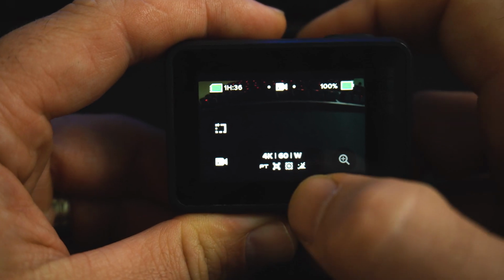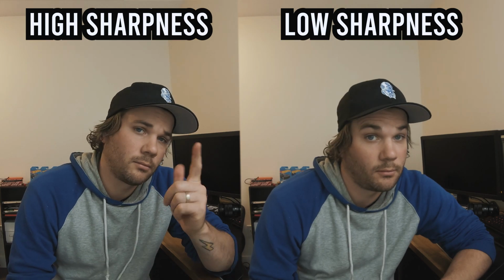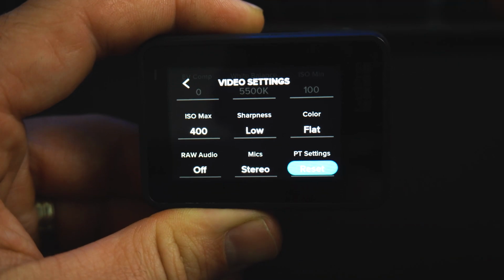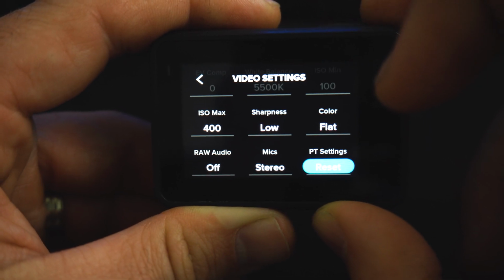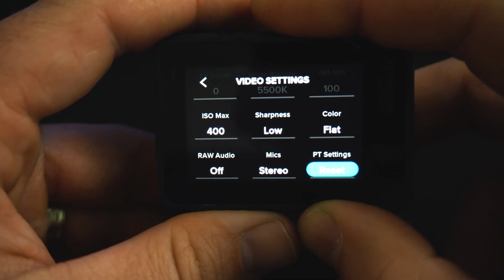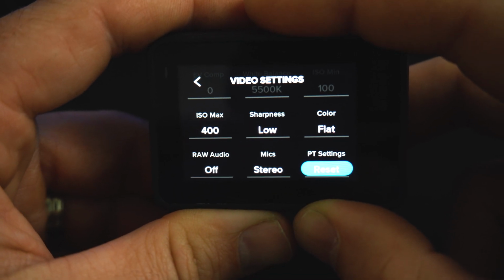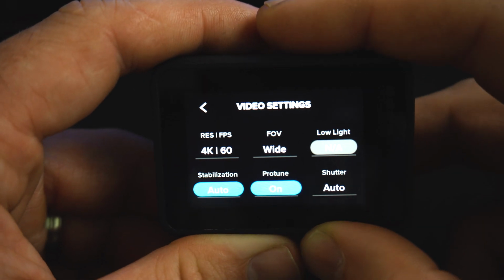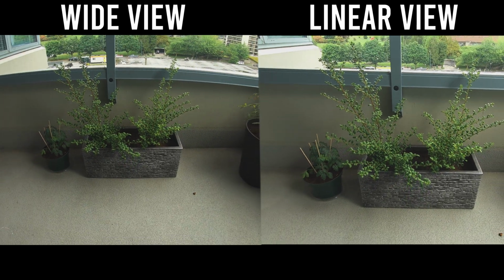Best Settings for GoPro!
Getting the most out of your Gopro with my best settings to use!

Gear used
Fun Machine - Onewheel Pint

Thanks!